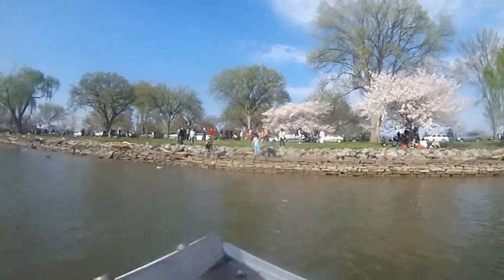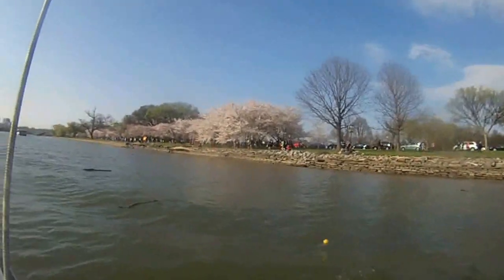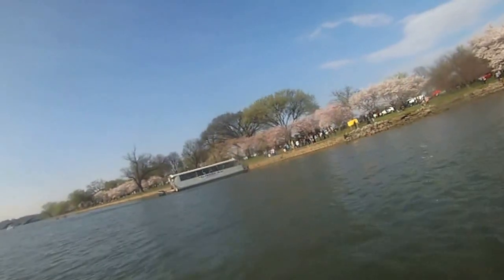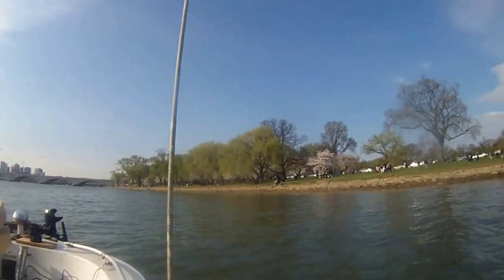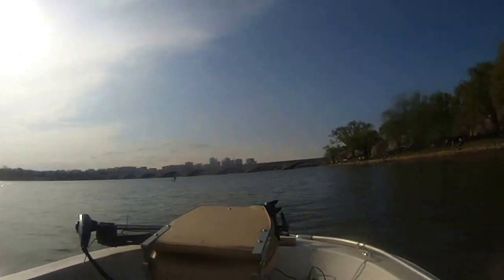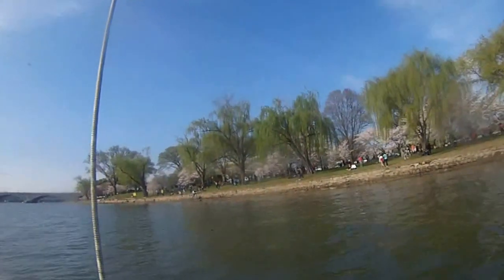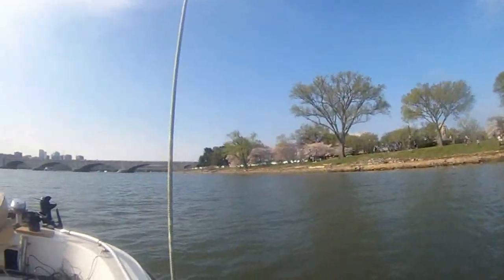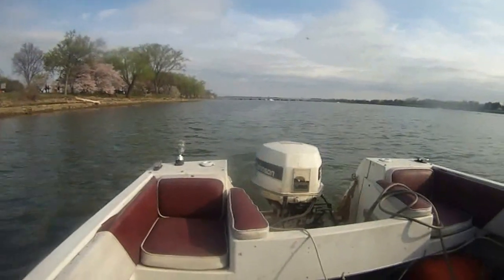DC cherry blossom by boat - Part 2 of 2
DC cherry blossom by boat - Part 2 of 2 - slide show click here (11m05s)
Awakening my old and faithful wellcraft airslot boat and Johnson 90hp v4  to see the beautiful Cherry Blossom at Tidal basin, and Ohio drive along the potomac river. My tips - (1) If you ever visit DC, try to park your car along the potomac river, plenty of parking along the river. (2) Buy a ticket to get on DC water taxi, they will take you to the Ohio drive stop and you can see the beautiful cherry blossom by water. Tidal basin is just a few hundred yards away. (3) Rent a DC bike for a day with your credit card (no cash) and you can get to many places and switch bikes at various stations in a day (24 hours) for $5. (4) Launch your own boat at the DC gravelly point boat ramp off George Washington Parkway for free and drive towards the tidal basin across the Potomac river and along the Ohio drive to see the Cherry blossom and turn around at the Arlington Memorial bridge in 1 hour round trip. Very very beautiful. A must do in your life time if you ever come to visit DC.